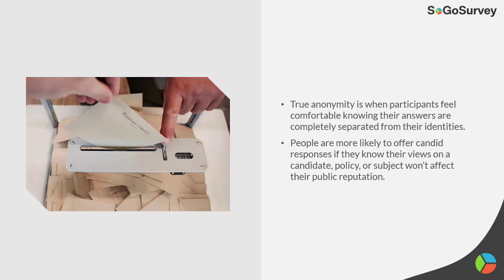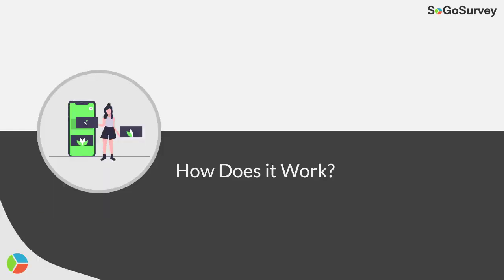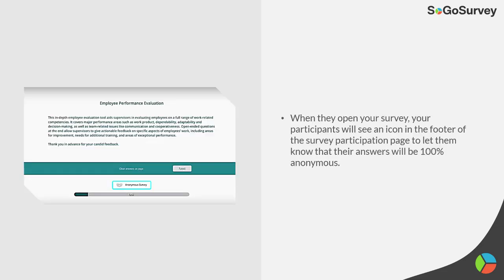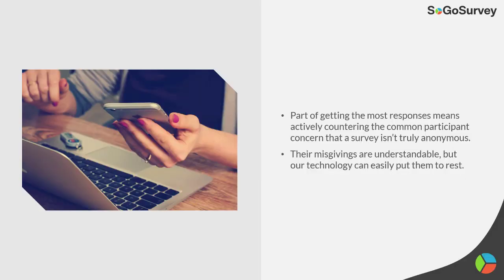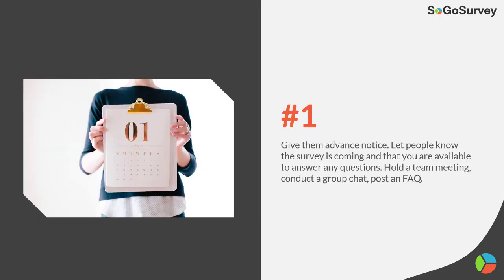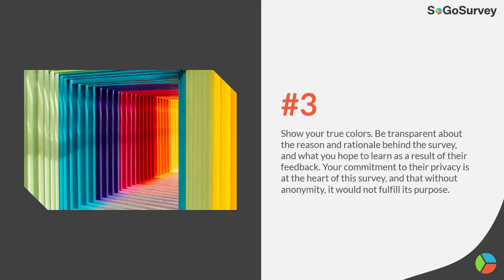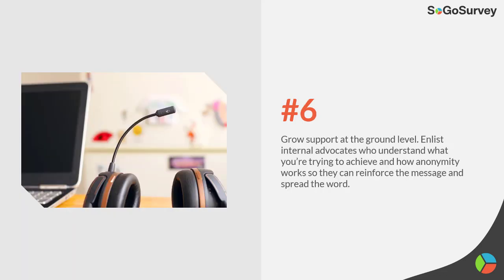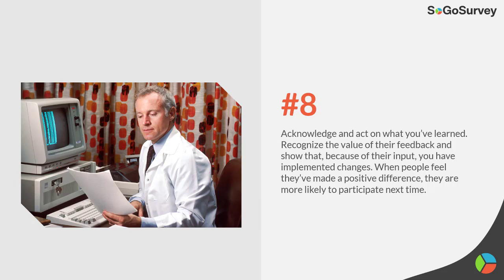What's the deal with anonymous surveys? | Sogolytics (formerly SoGoSurvey)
By conducting a survey that's set as anonymous, you can collect more candid responses, which means more useful data. Learn more about how it actually works -- and how to make it work for you!